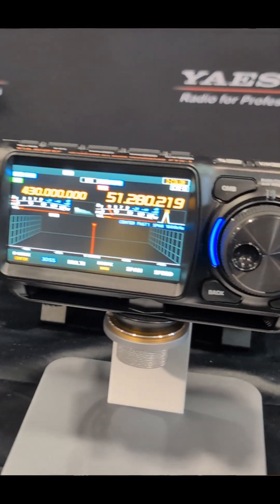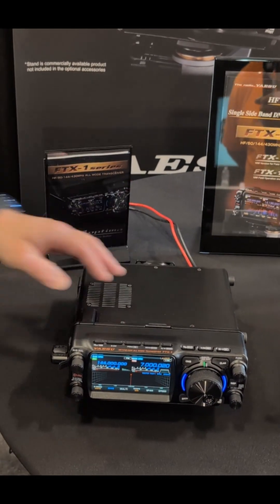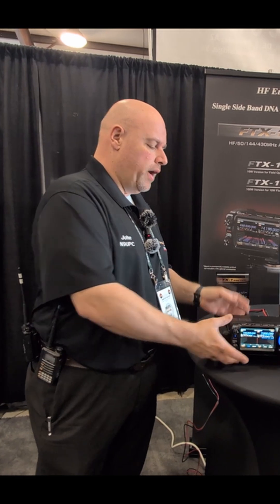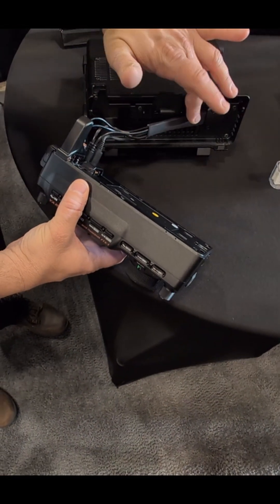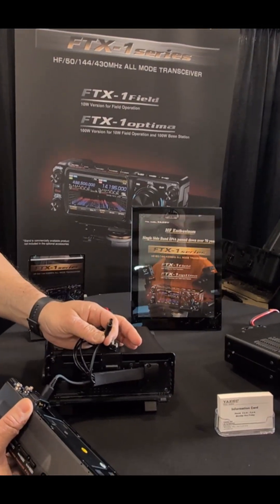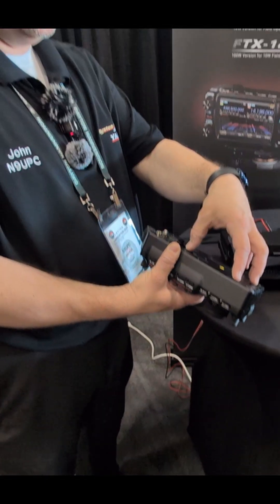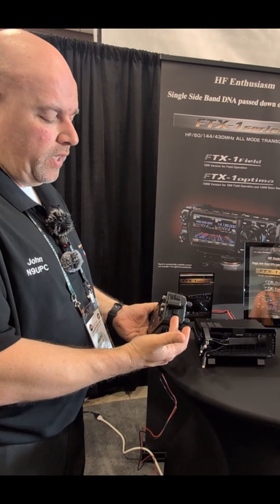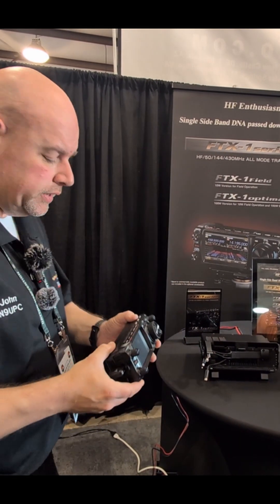Yaesu FTX-1 and Optima Release at Dayton Hamvention 2025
John from @CommunicationsConversations and Yaesu @YaesuUSAOfficial show us the FTX-1 and Optima not behind glass at Dayton Hamvention 2025.